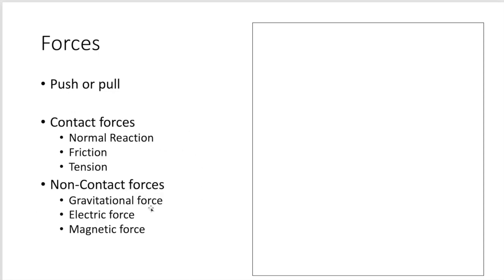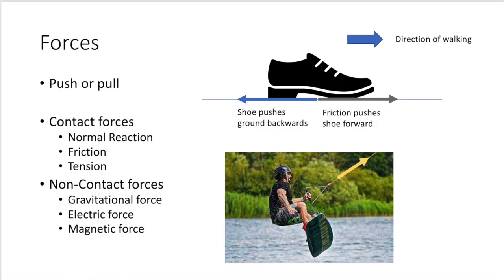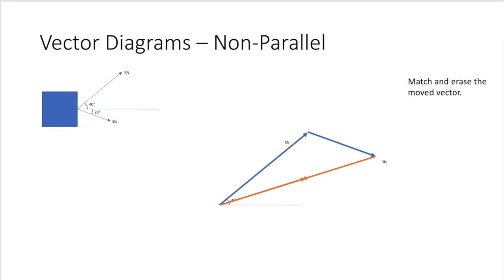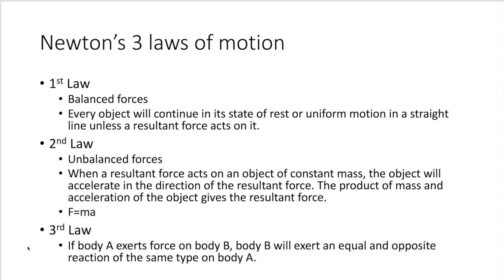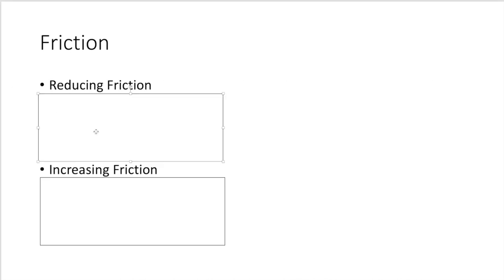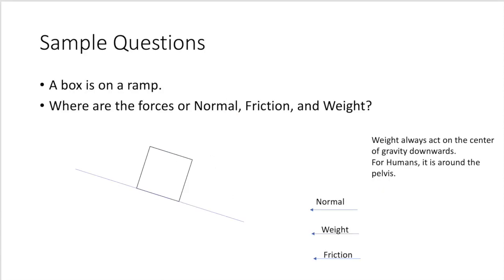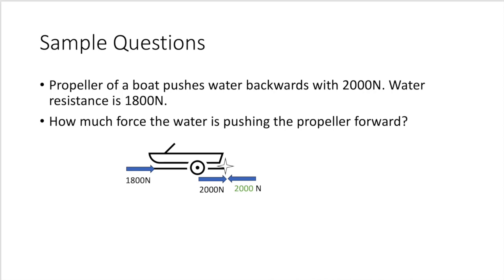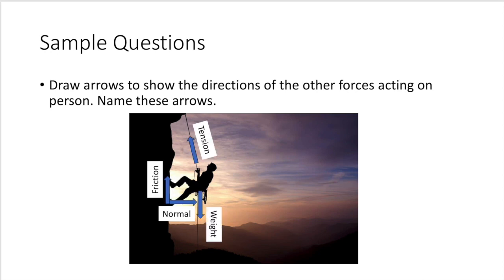FORCES | N Level | O Level | Pure Physics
Understanding how forces behave in the world!

Fun Fact: Human pelvis is the center of gravity. Do draw the down arrow of weight for humans from the pelvis.

0:00 Intro
0:26 Contact Forces
1:42 Non-contact Forces
2:00 Vector diagrams
3:56 Newton's 3 laws
6:14 Friction
7:23 Free-body Diagram
8:00 Sample Questions